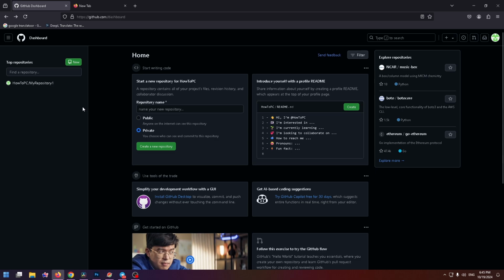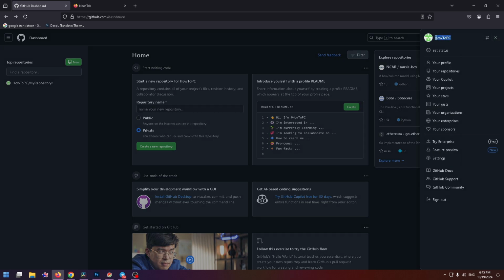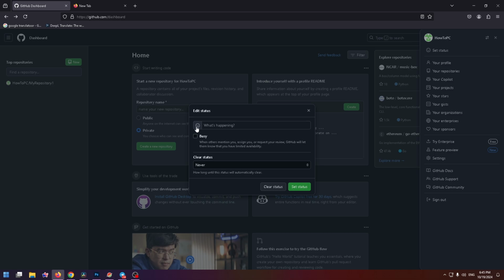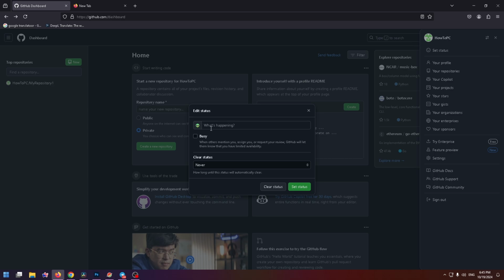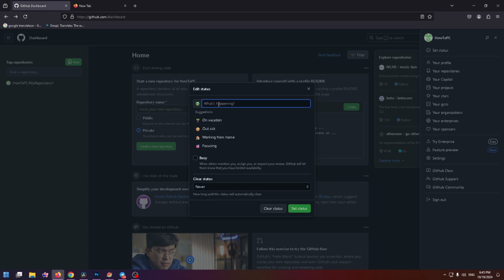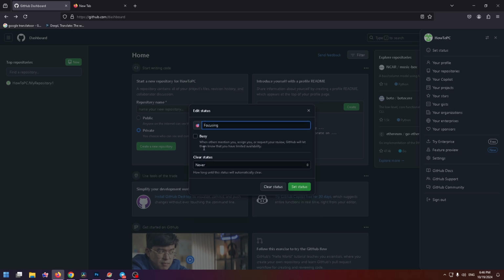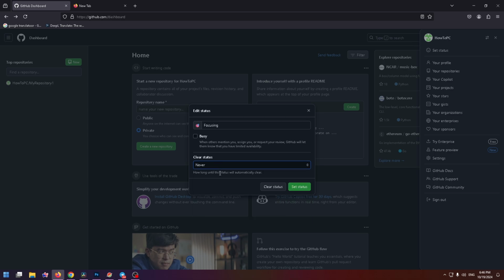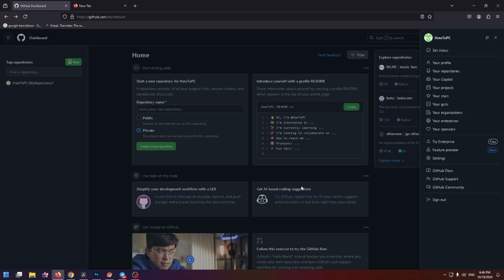How To Change Github Profile Status Emoji - Tutorial For Developers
emoji status in github